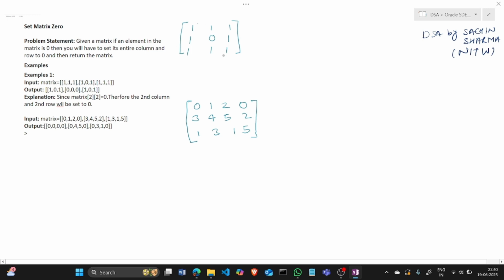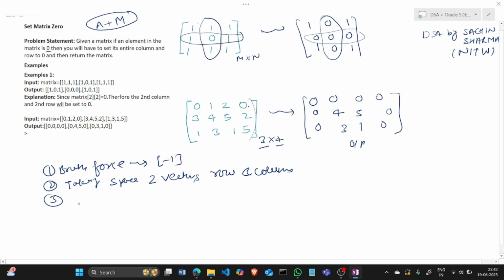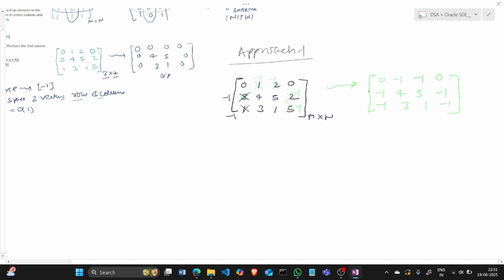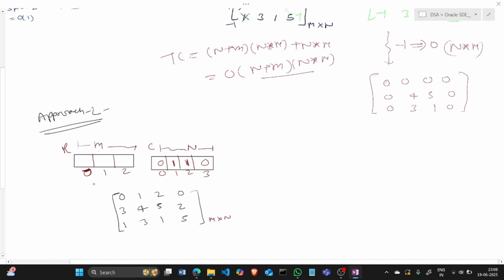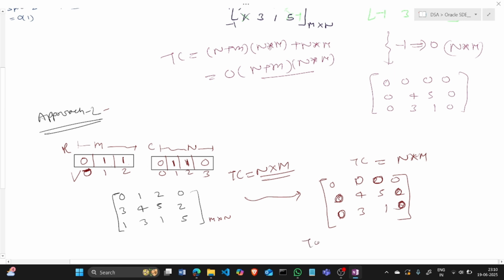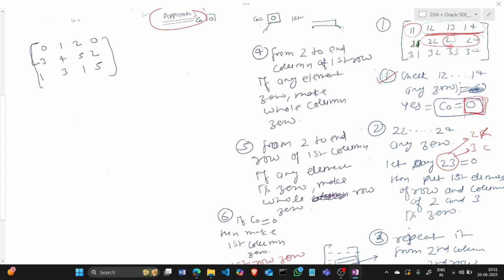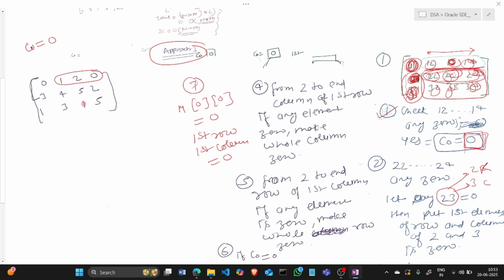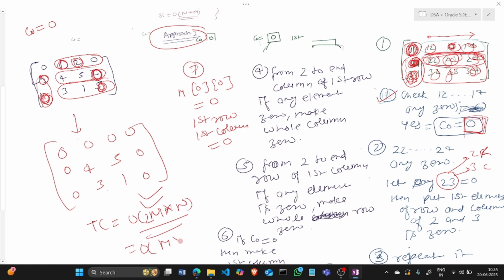Set Matrix Zeroes in C++/Java/Python | Brute → Better →Optimal |DSA| O(1) Space |SACHIN SHARMA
📌 Set Matrix Zeroes | Brute Force to Optimal | Explained Step-by-Step

In this video, we solve the classic Set Matrix Zeroes problem from scratch!
We cover all three approaches:
1️⃣ Brute Force
2️⃣ Better (using extra space)
3️⃣ Optimal (in-place with O(1) space)

🔥 Whether you're a beginner or prepping for top tech interviews (FAANG), this video walks you through clear logic, code walkthroughs, and dry runs to help you deeply understand the problem and master it.

✅ Topics Covered:

Problem Statement & Intuition

Brute Force Approach with Time Complexity

Better Approach with O(m+n) Space

Optimal In-Place Approach using First Row & Column as Markers

Full Code + Dry Run + Analysis

📁 Problem Source: LeetCode
🧠 Difficulty Level: Medium
💡 Languages Used: C++ / Java / Python (based on your code)